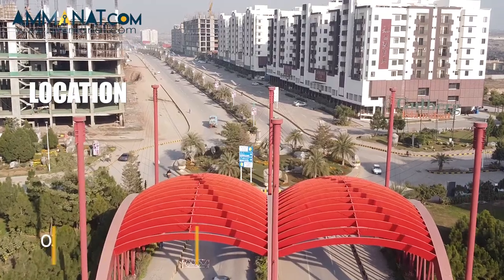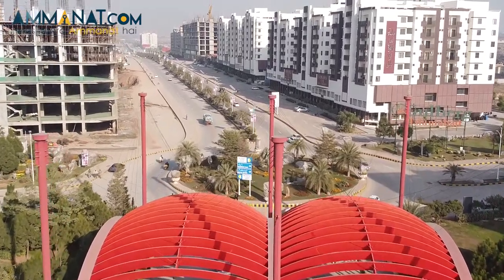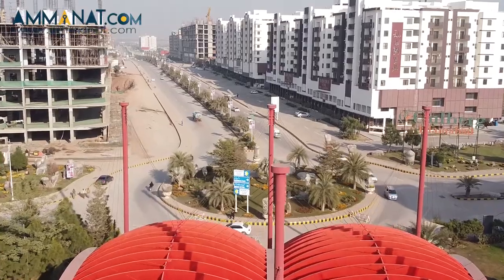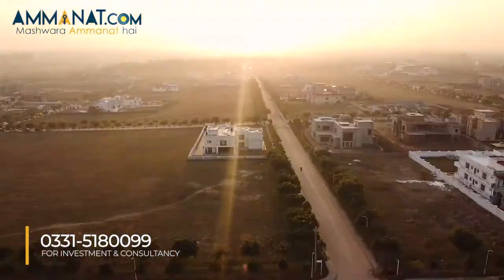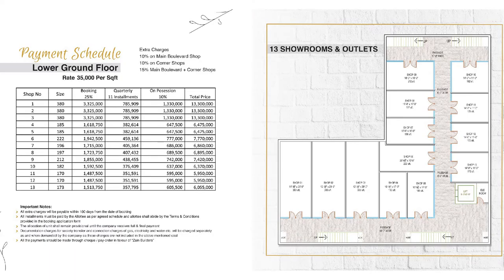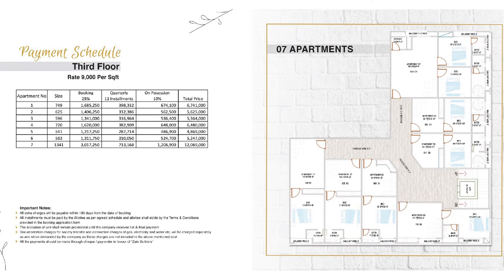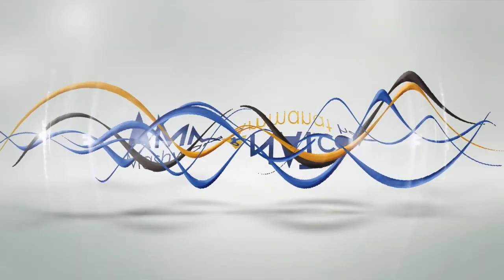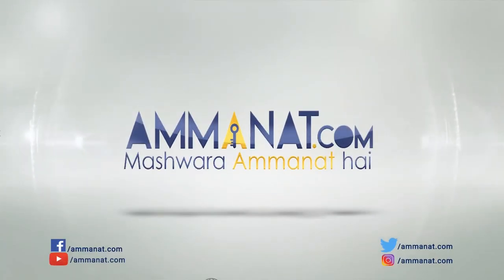Manchester Royal Gulberg Greens Islamabad| Shops, Apartments and offices in Gulberg| Ammanat.com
Manchester Royal is the state-of-the-art project in the midst of Gulberg Greens. As a matter of fact, it is a commercial venture featuring extravagant retail shops, corporate offices, and luxury apartments. Moreover, Manchester Royal is located in the Business Square of Gulberg Greens. Experience the true elegance & class in this contemporary infrastructure.
Manchester Royal demonstrates Renaissance Architecture. Not to mention we are expecting this project to be a revolutionary hallmark in the Twin Cities.
The layout plan of Manchester Royal is designed primarily to ensure comfort to our prestigious visitors & residents alike. It is a medium-rise building with a total of 5 floors. This project offers 24 Commercial Shops, 15 Corporate Offices, and 21 Luxury Apartments.

To put it more simply let's break down the floor plan as below:

Shops and Outlets

Manchester Royal’s commercial shops open up the horizon for extravagant shopping experiences in the heart of Gulberg Greens. Furthermore, the shops are accompanied by generous sizes and spacious lobbies. What’s more, it will host shops and food outlets of various brands because of its outstanding location.

The commercial area of Manchester Royal is located on the Lower Ground and Ground floor respectively. Meanwhile, the size of retail shops varies from 163 Sq. Ft. to 380 Sq. Ft.

Other projects of zain builders in Gulberg Residentia Islamabad